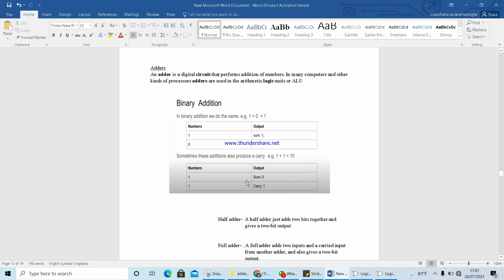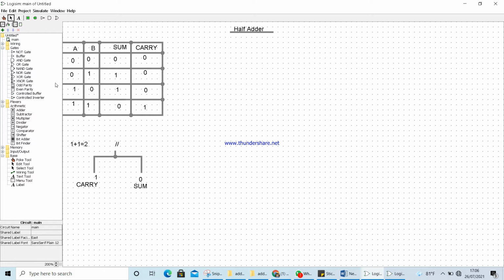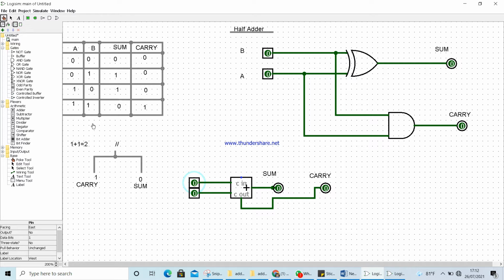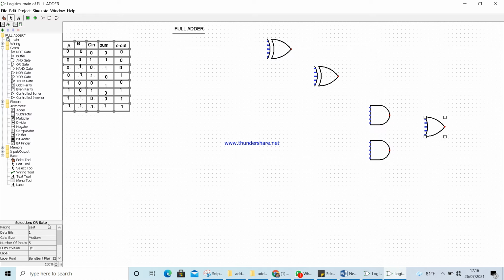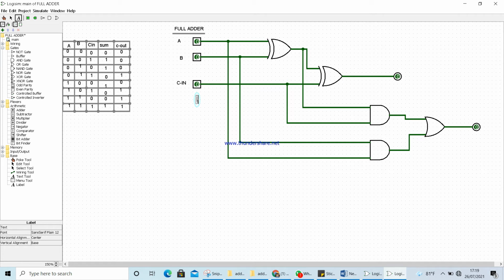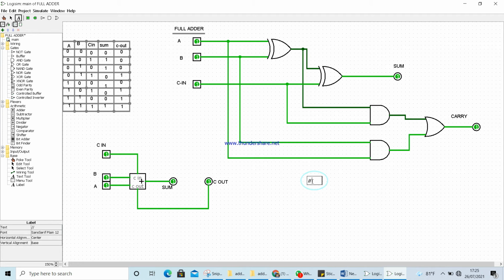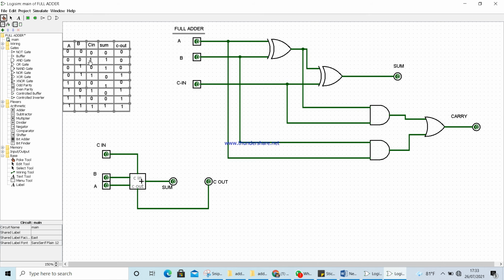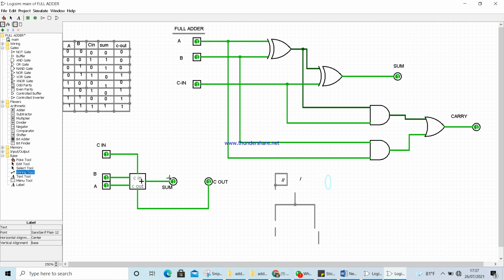Adders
half adder
full adder